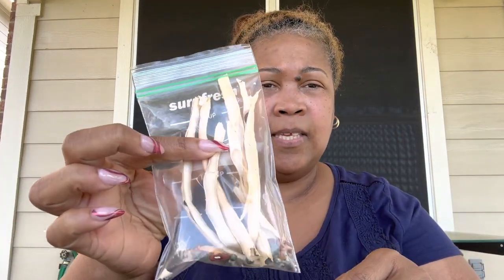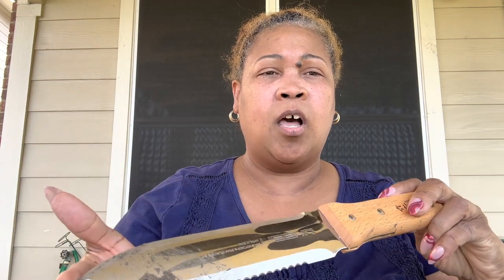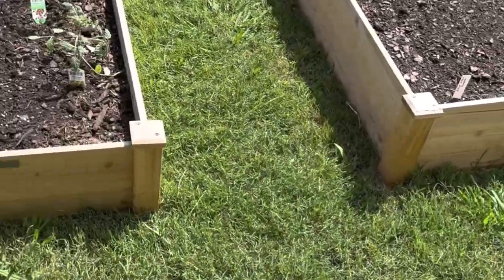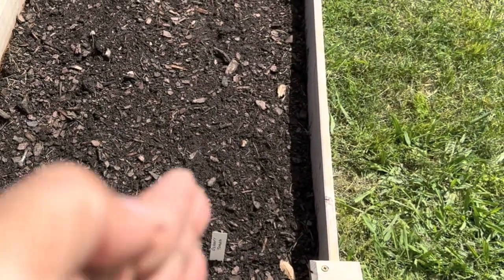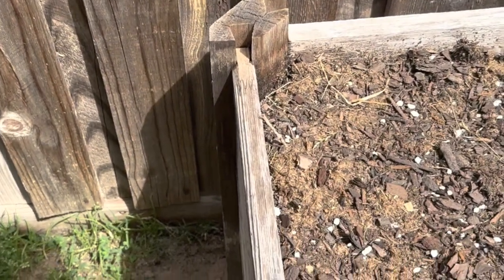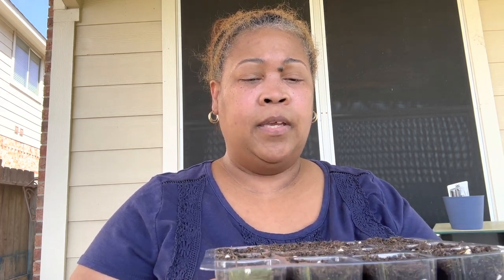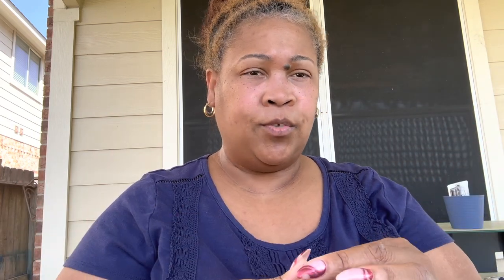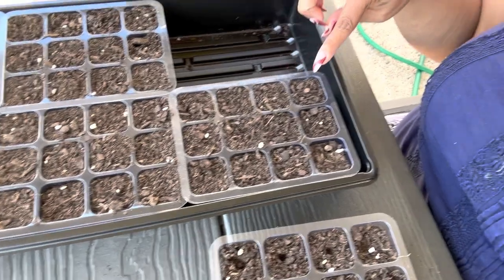DIY Garden|Day 1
Hello everyone, today we are starting our spring/summer DIY garden…enjoy

Garden bed
Hori Hori knife
Garden chair
Garden Apron
Garden Hand Rake
Seed Dibber